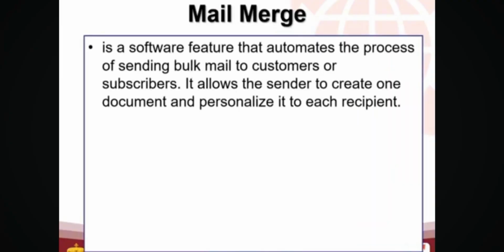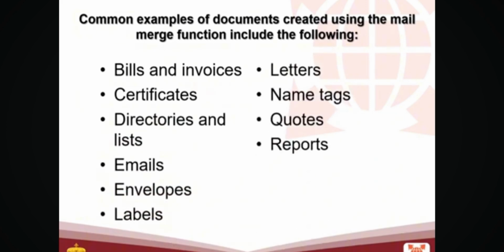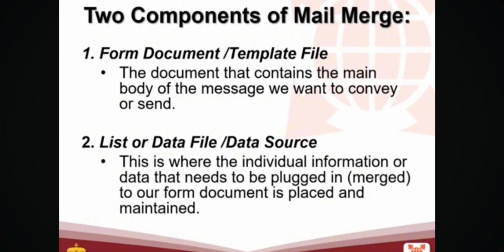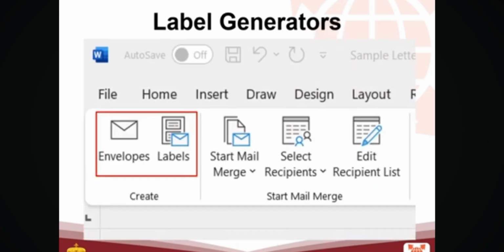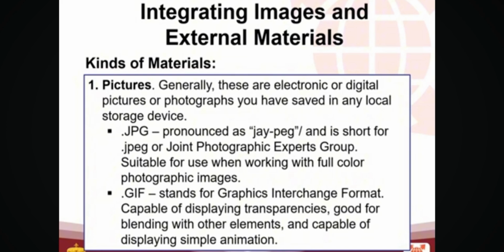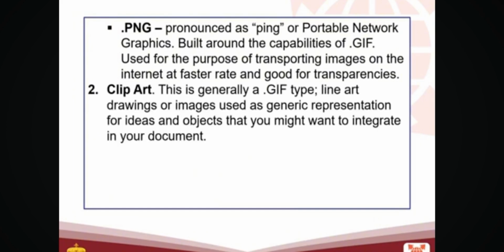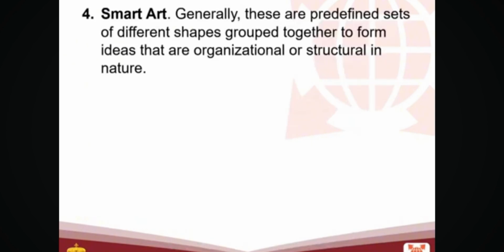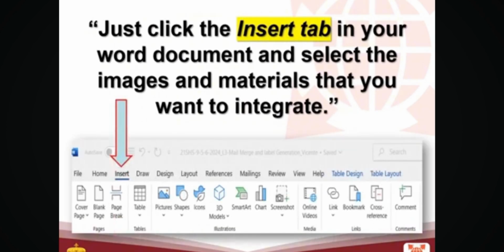Mail Merge and Label Generation